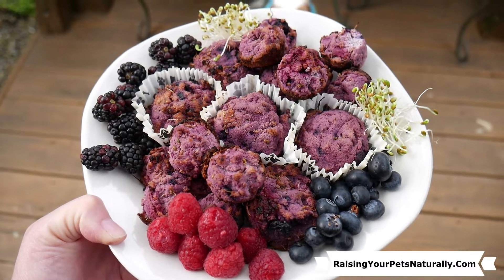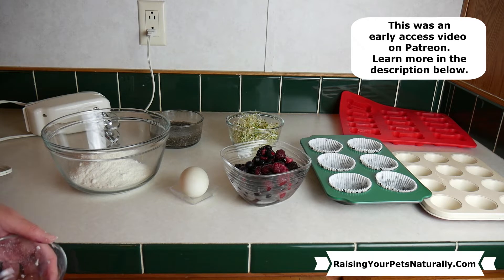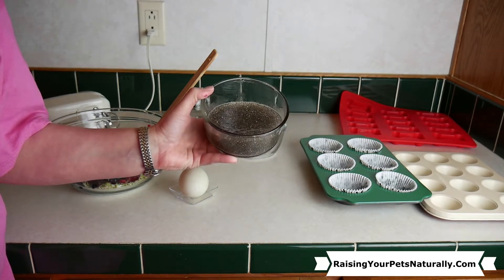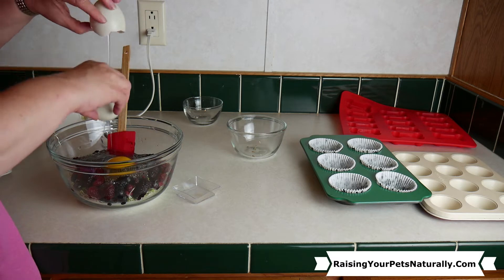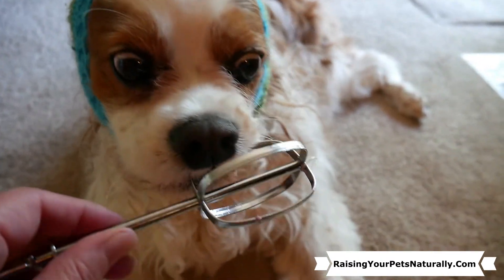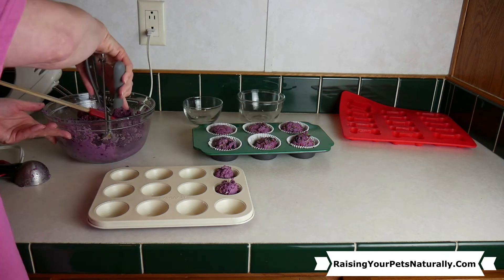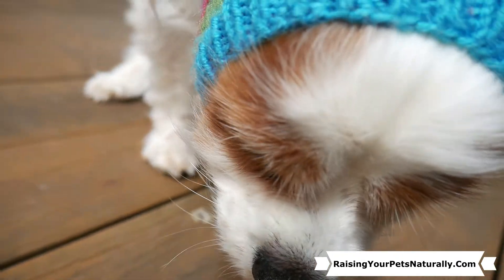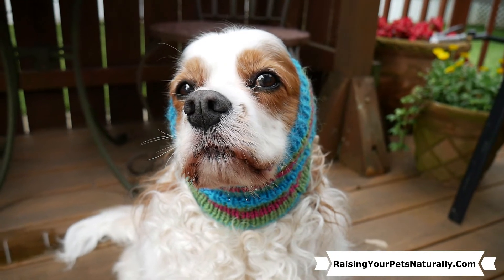Homemade Blueberry, Raspberry and Blackberry Muffins for Dogs | Healthy Dog Treat Recipes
Your dog is going to enjoy this healthy homemade dog treat recipe! All of my homemade dog biscuits and treats are without peanut butter.  Inside this dog blueberry muffin, you will find coconut oil, blueberries, raspberries, blackberries, and even sprouts! Print the recipe!

Raising a dog in a positive and natural way can be very confusing. Say goodbye to feeling alone in your journey. Join me and fellow dog parents for down to earth help, videos, live streams, healthy recipes and so much more. I will help you every step of the way!

🛍 Muffin pans ~

Paws and Enjoy Life.

Dexter is a senior Cavalier King Charles Spaniel.